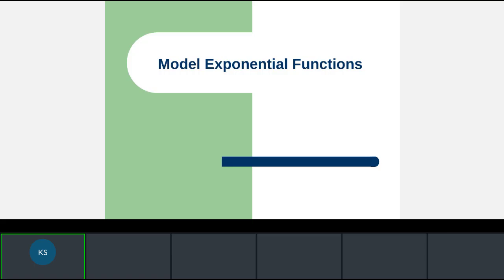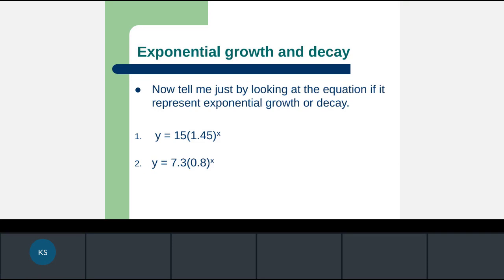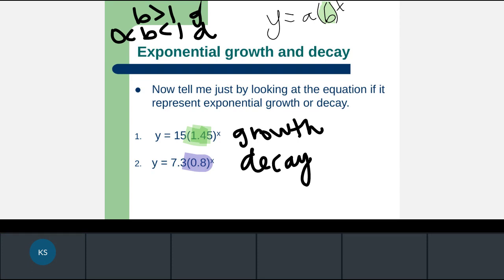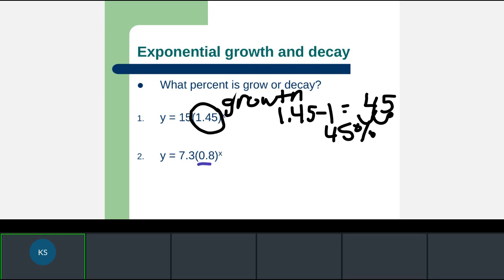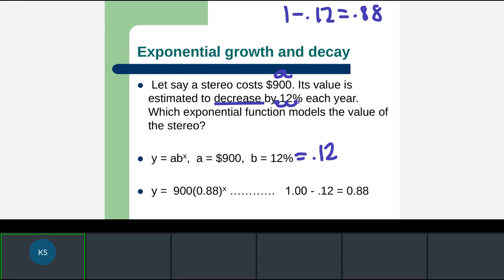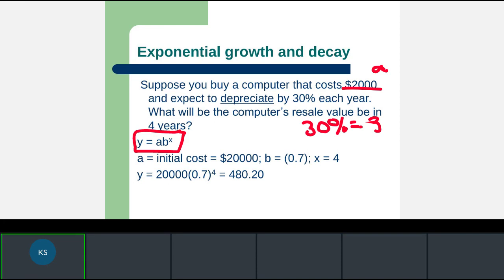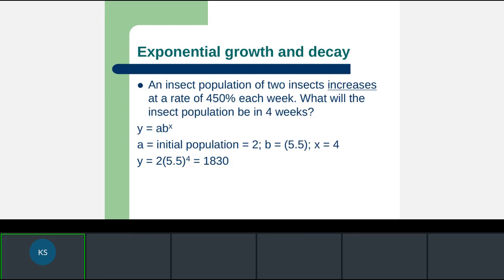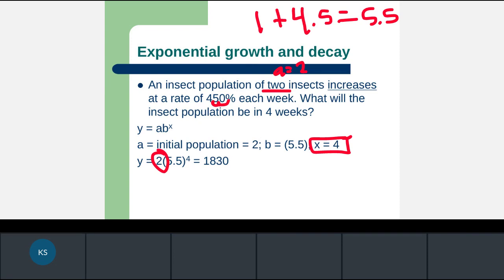3.07 Model Exponential Functions